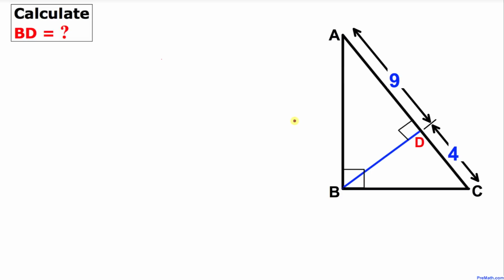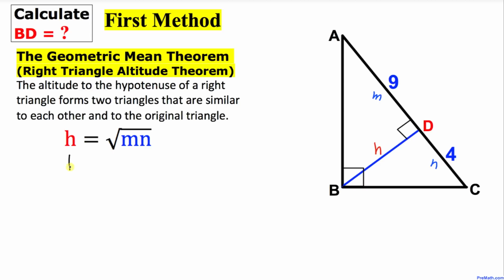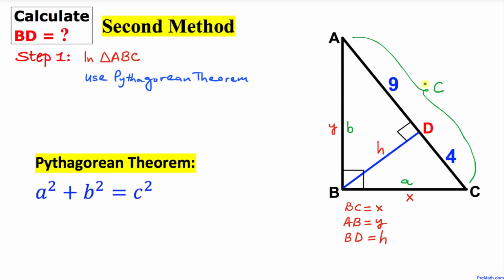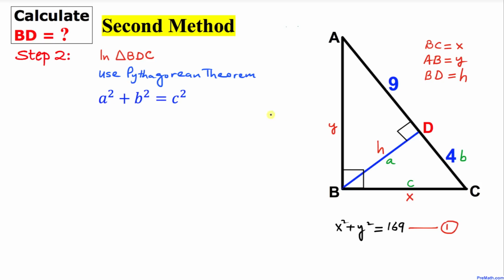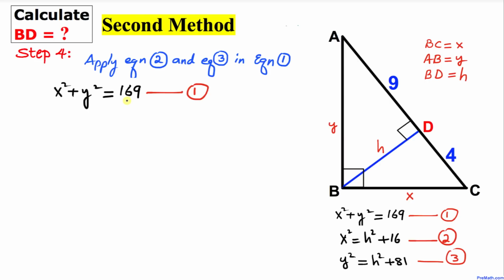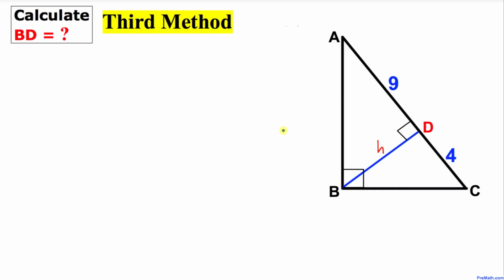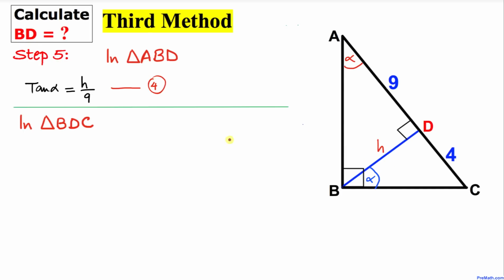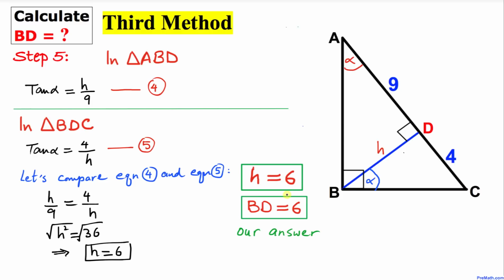Can You Find the Altitude BD Using These Three Methods?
Learn how to calculate the altitude BD of a triangle using the Geometric Mean Theorem, Pythagorean Theorem, and Trigonometry. Step-by-step explanation by PreMath.com